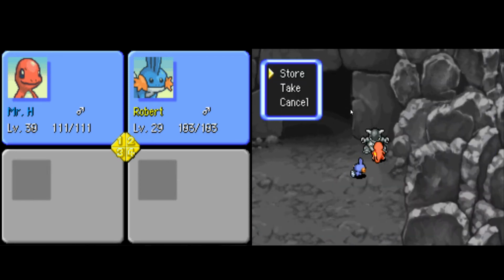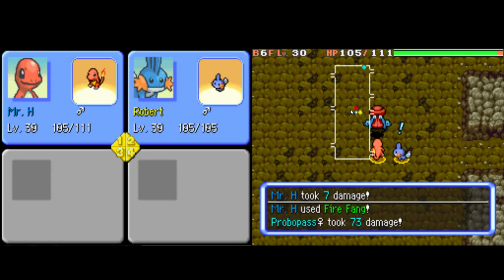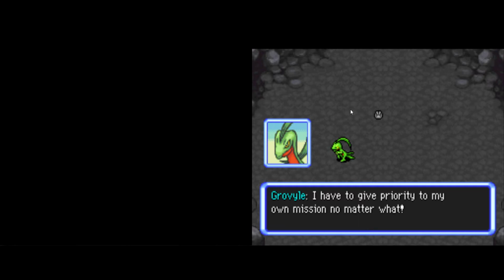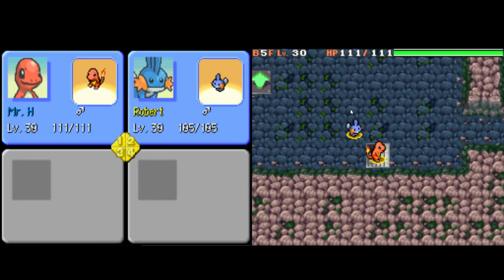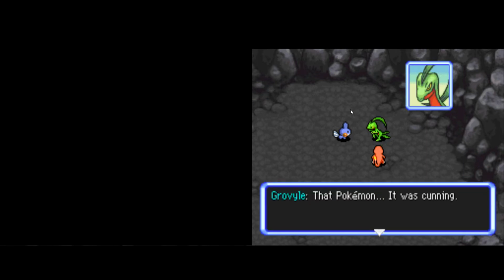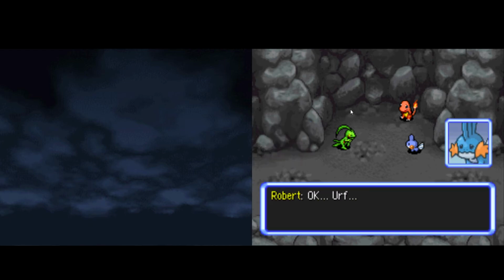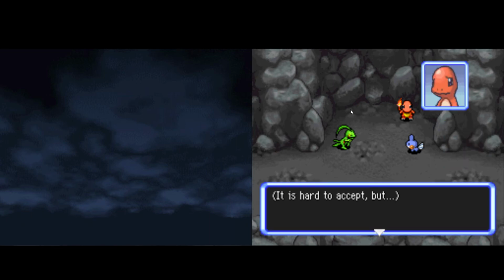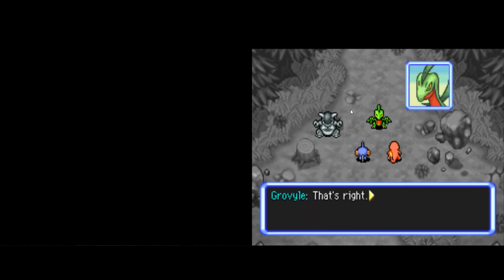Let's Play Explorer's of Sky Episode 32: Sealed Ruin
We do Sealed Ruin (duh). In the FFFFFFFUUUUUUUUUTTTTTTUUUUUUUUUURRRRREEEEEE

Voice Cast:

Mrhappyismissing: Mr. H, Zubat, Diglet, Wigglytuff, Bidoof, Azurill, Dugtrio 1, Drowzee , Narrator, Grovyle, Sunflora, Corphish, Spinda, Wobbuffet, Torkoal, Uxie,

BowlerCaptain: Robert, Koffing, Chatot, Loudred, Chimecho, Keckleon Brothers, Marill, Duskull, Dugtrio 2, Magnezone, Wynaut, Teddiursa, Skuntank, Croagunk, Mesprit, Azelf

Follow/Friend me on Miiverse: mrhappyismissing